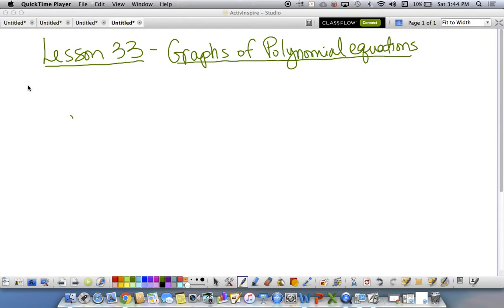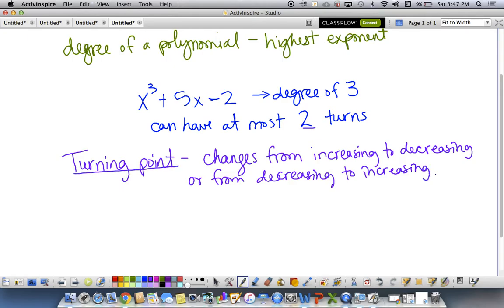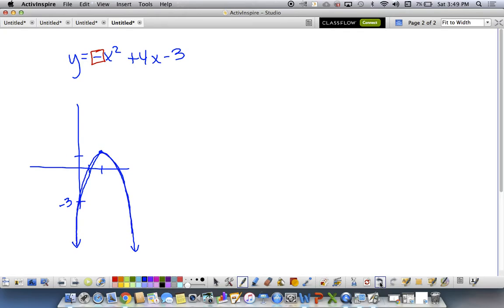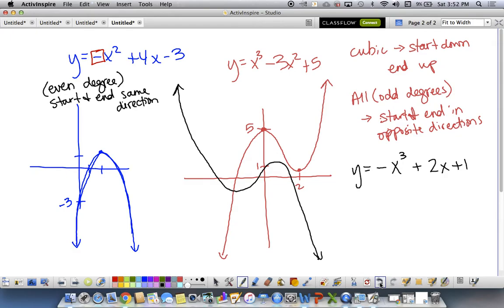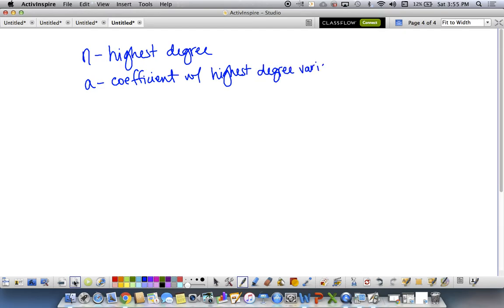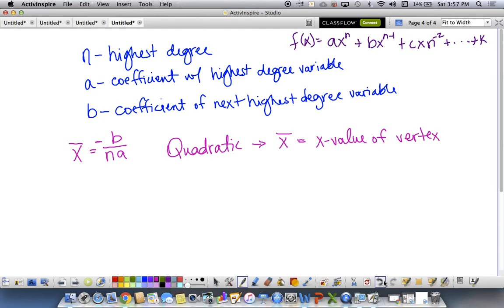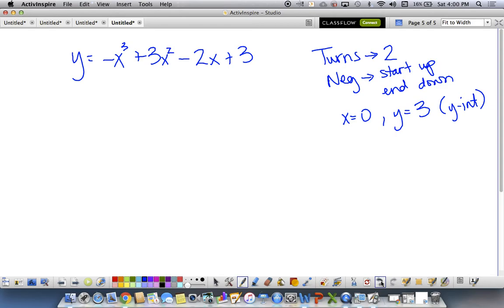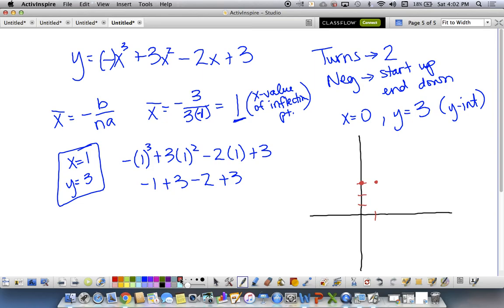Calc Lesson 33 cont